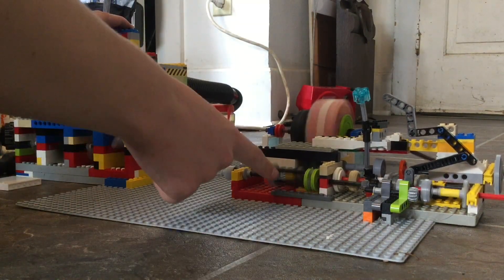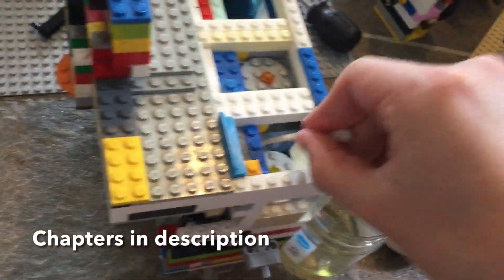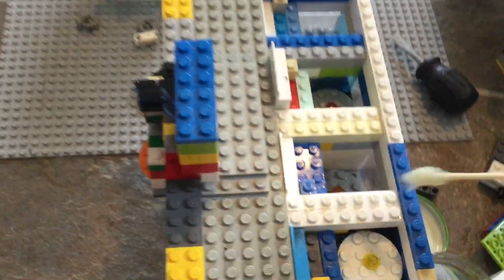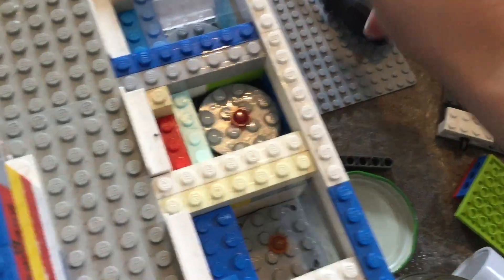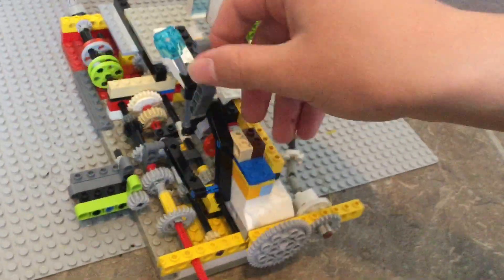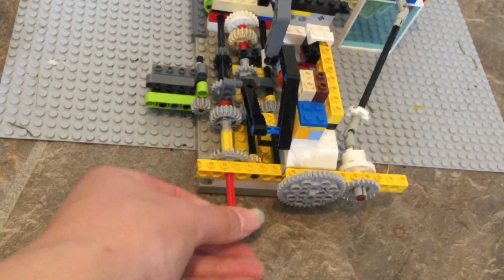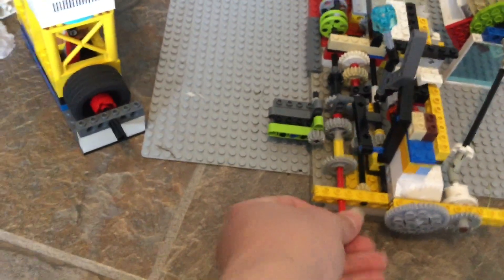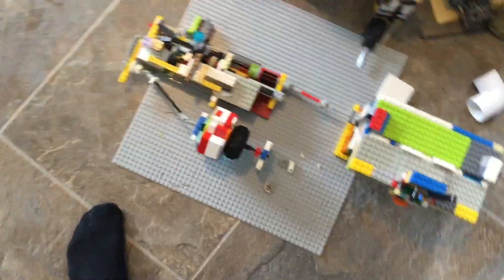SCV Inline 4 Lego Vacuum Engine + 10 Speed Transmission!!!!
Well this is quite a chaotic extremely unscripted video but I hope you enjoy the insanity... this is my Shared Crank Valve inline 4 LVE running a 10 speed twin stick transmission, or at least blowing it up.

Chapters:

0:00 Intro
1:30 Engine mods
3:15 Transmission explanation
4:14 Actually explaining the transmission
8:38 Trying to run the dang thing
10:59 2nd run attempt
11:50 Transmission fails
12:27 3rd run attempt
13:30 Tranmission fails again
13:58 4th run attempt
14:35 Transmission fails yet again
14:52 Cruising in 10th
16:28 1st to 10th and back
18:56 V10 sneak peek